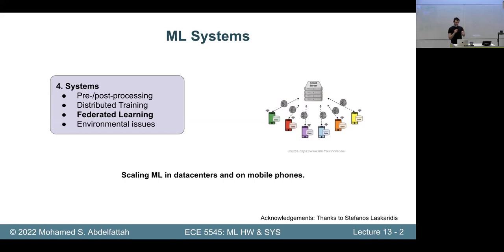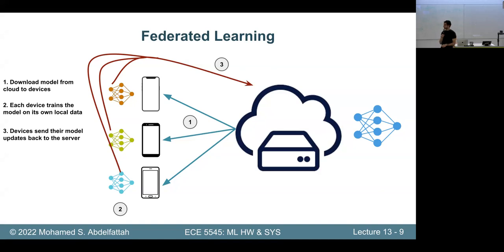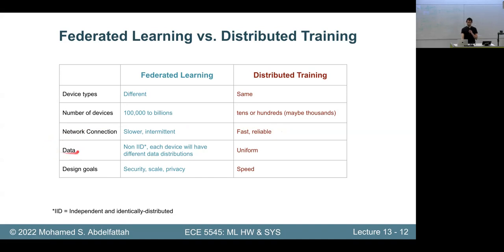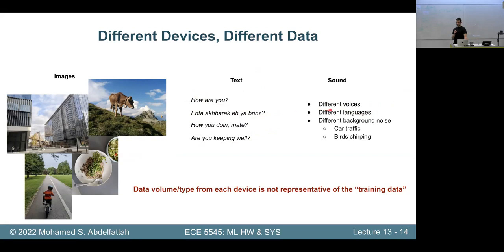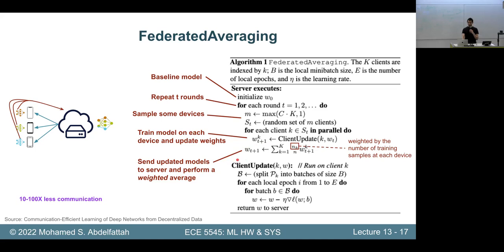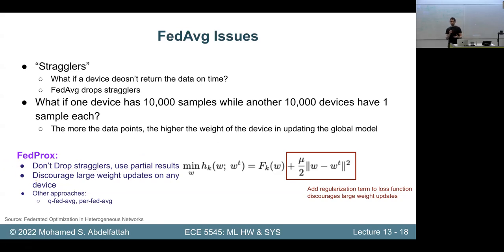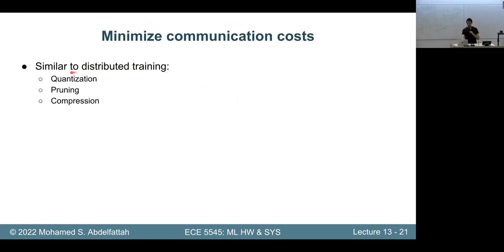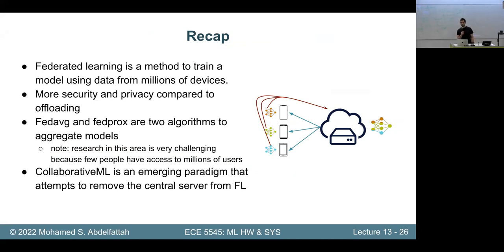Cornell ECE 5545: ML HW & Systems. Lecture 15: Federated Learning